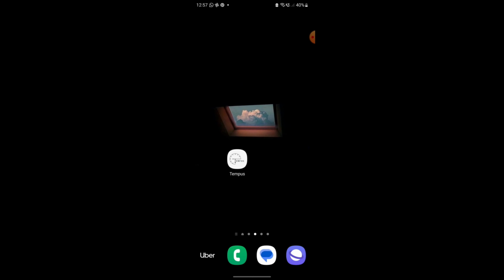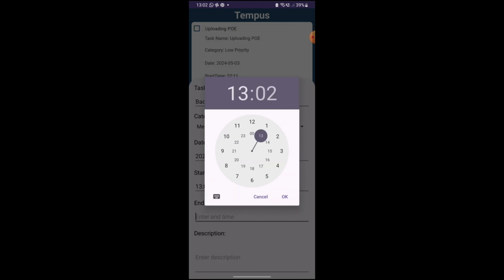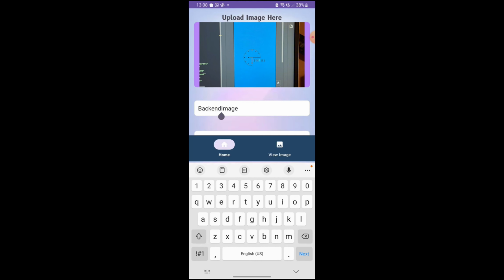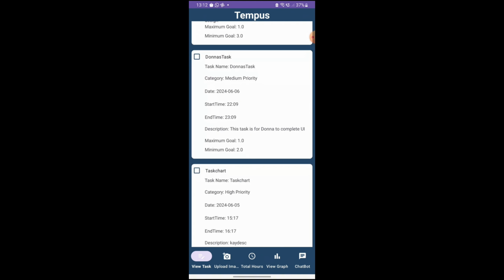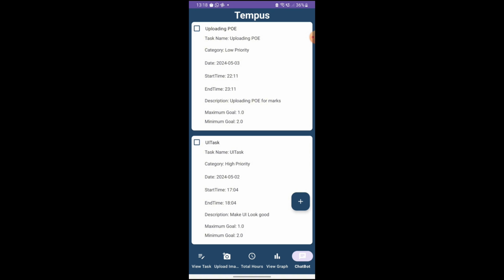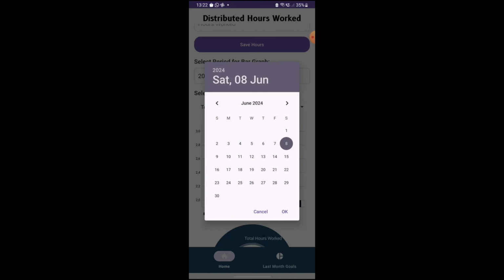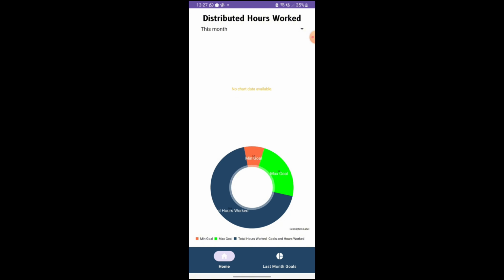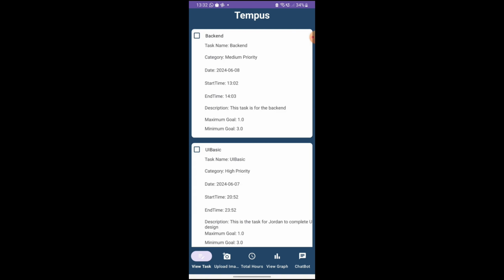TEMPUS - OPSC POE PART 3 - Video Presentation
This is the video presentation for the final version for our POE PART 3 application. TEMPUS.

Side note - If video is too long, you can always listen to it in 1.5x speed if able to.